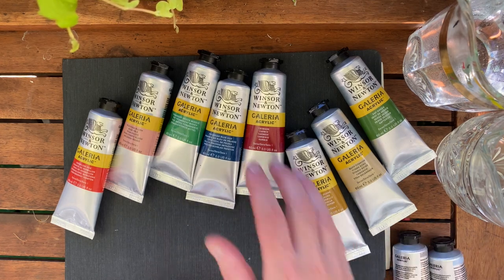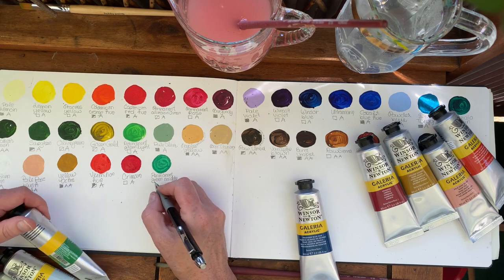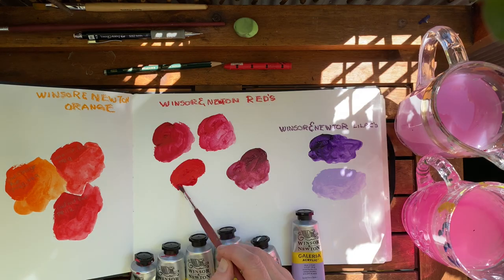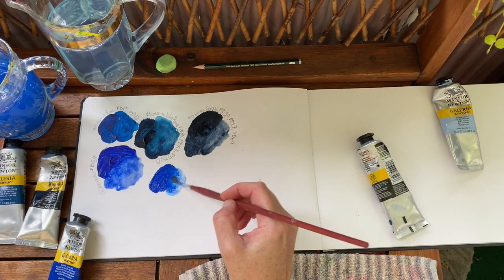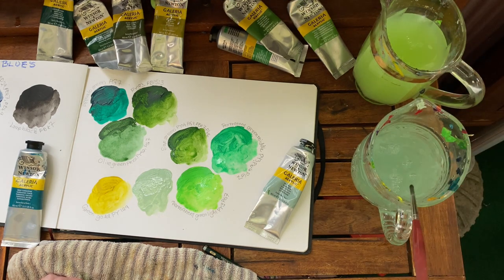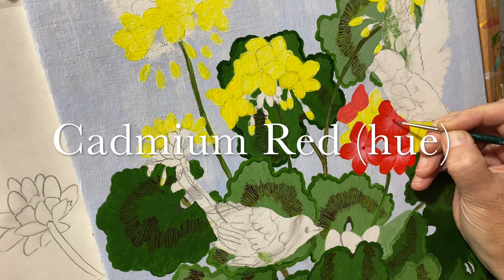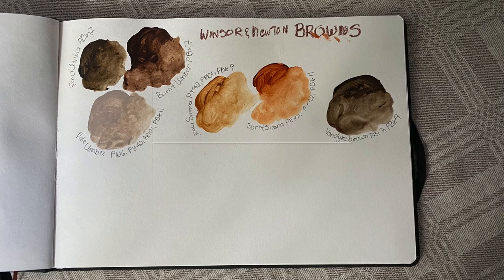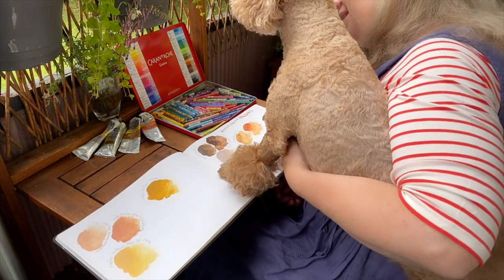COLOR THEORY made EASY part .1. Color codes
At first colour theory and color codes may seem complicated, I thought so myself in the beginning, but now I find it very interesting and fascinating, so my wish for this video is to show that it's not as tricky as one would think.
xoxo Lullan